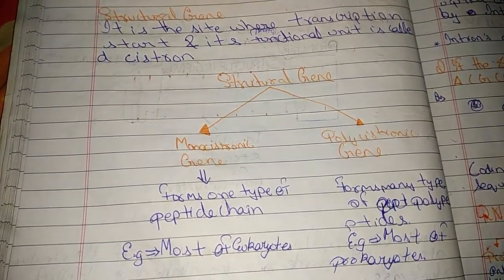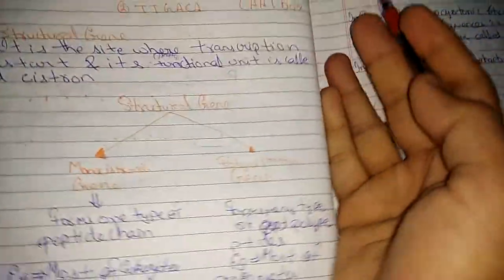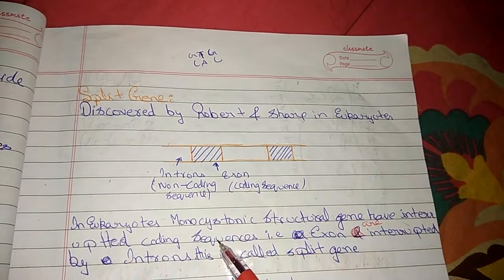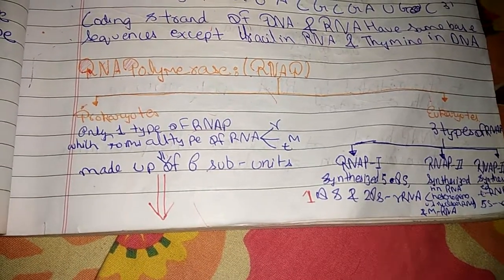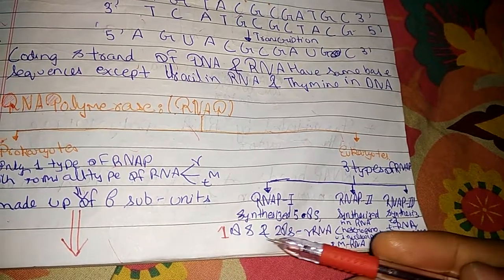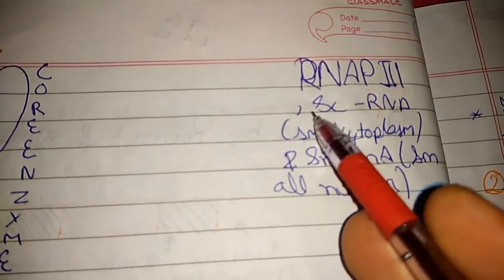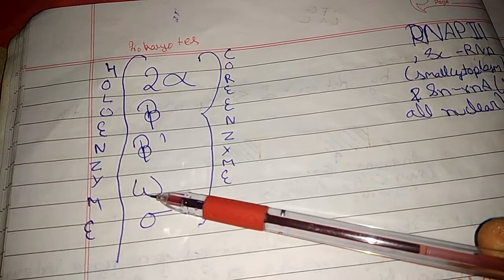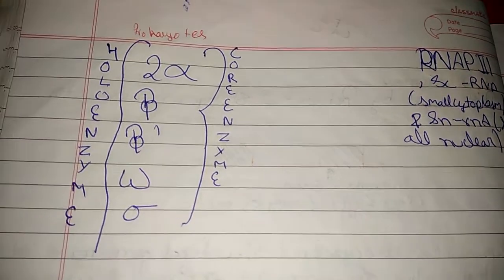Structural genes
22/12/17